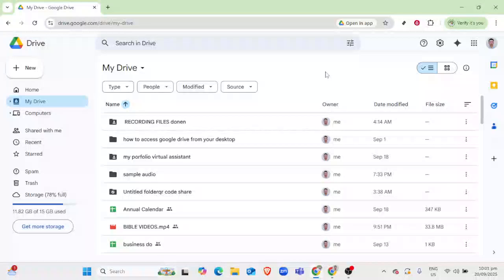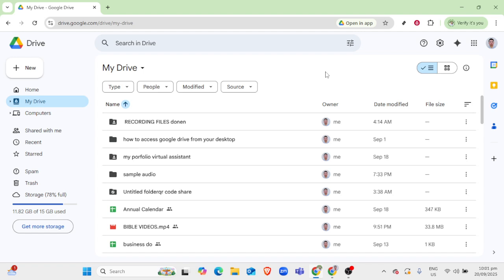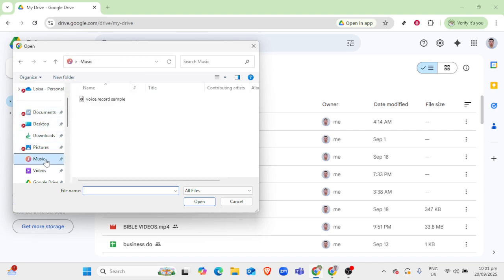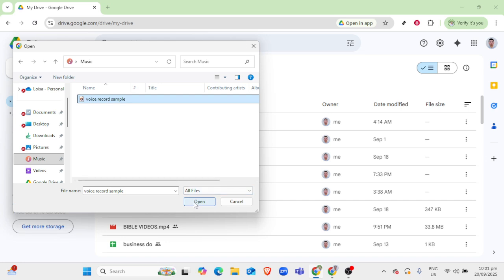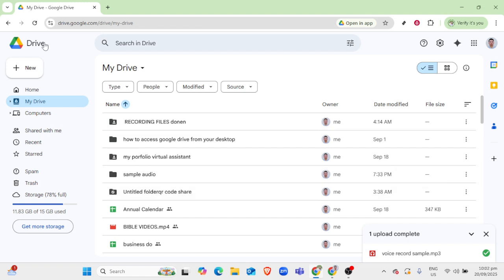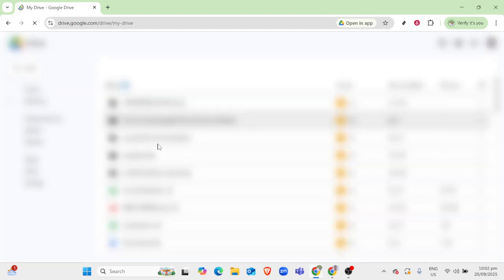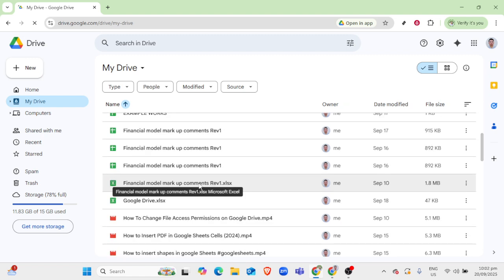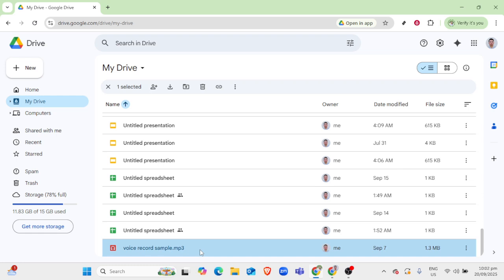How to Upload Voice Recording to Google Drive [2025 Guide]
In today's video we cover: upload voice recording, Google Drive upload, voice files, cloud storage, how to upload, voice recording tutorial, Google Drive tips, file sharing, audio upload guide, Google Drive help, digital file storage, voice memo upload, tech tutorials, online storage, audio files, Google Drive features, upload audio, file management, voice recording app